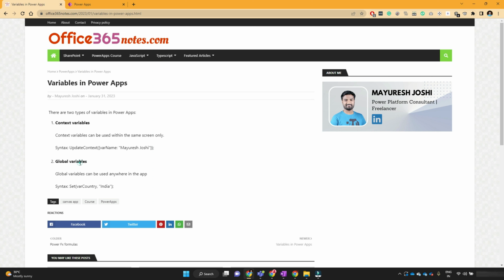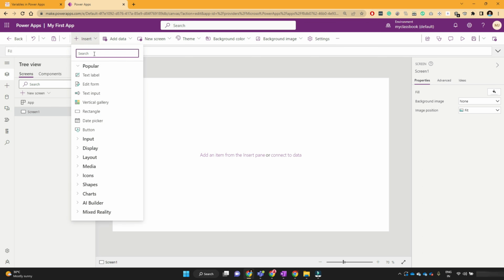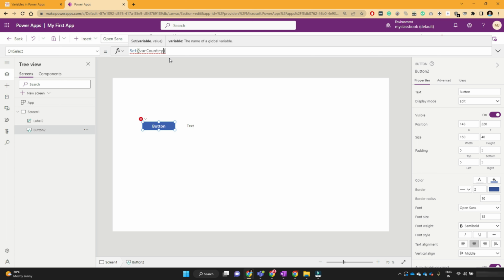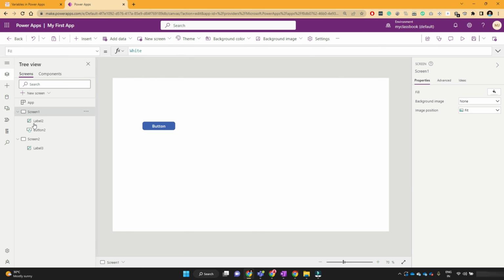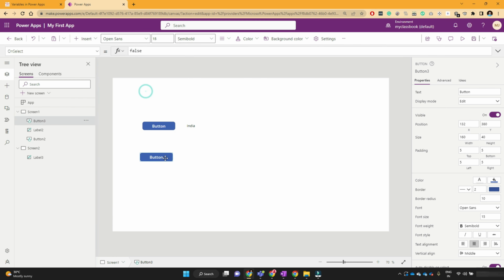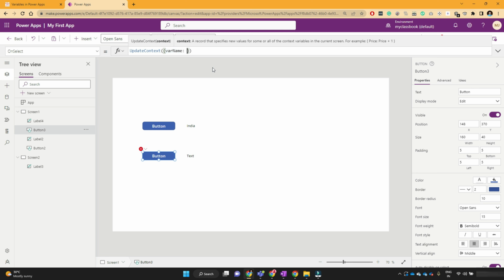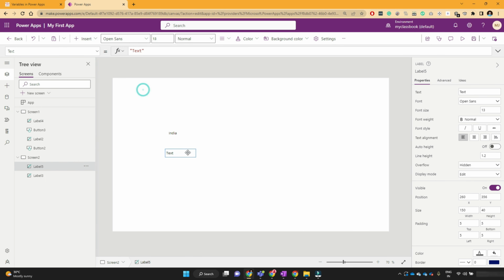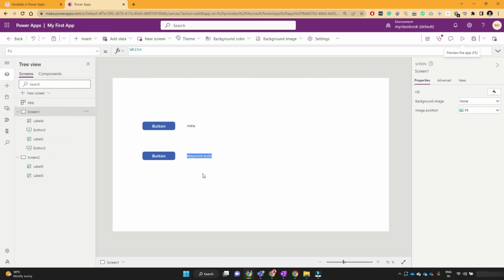7. Variables in Power Apps | Power Apps Course